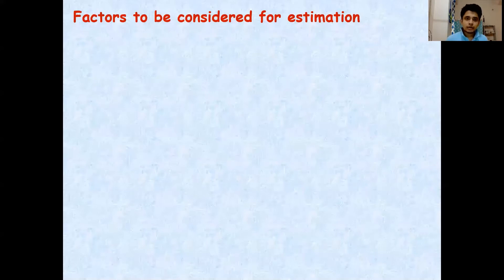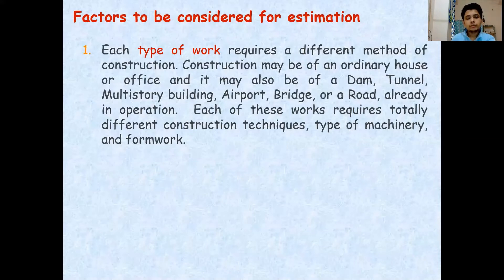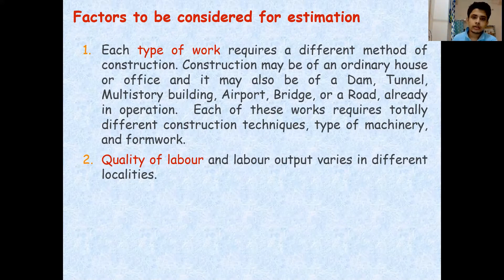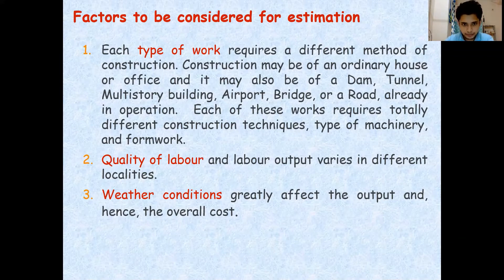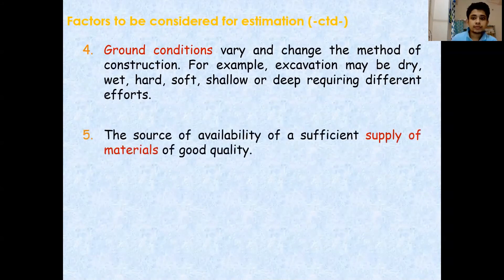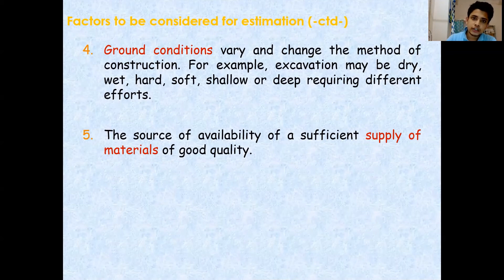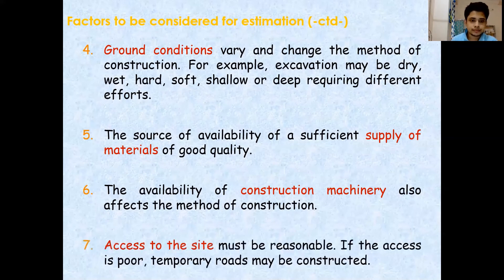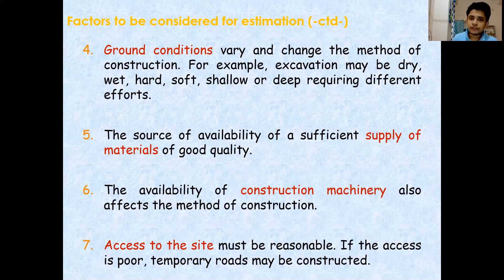Estimation 3: Factors to be considered!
Here we discuss the factors to be considered while preparing an estimate for a civil engineering project.